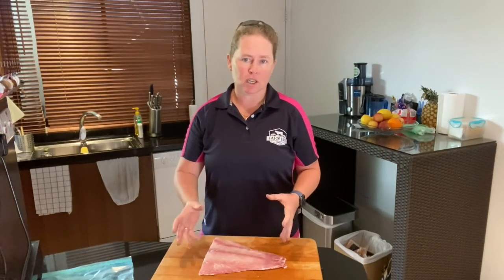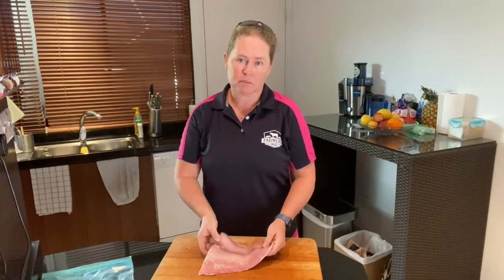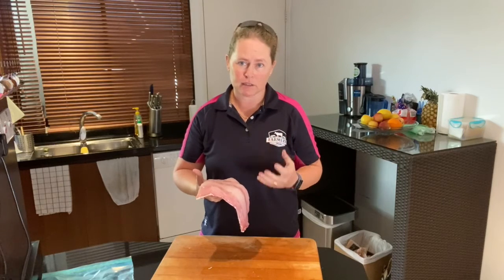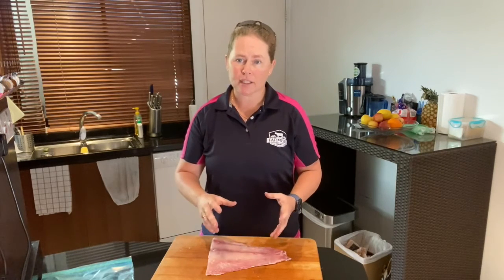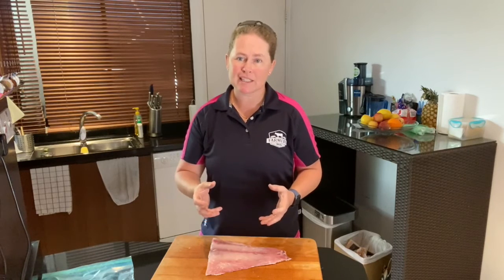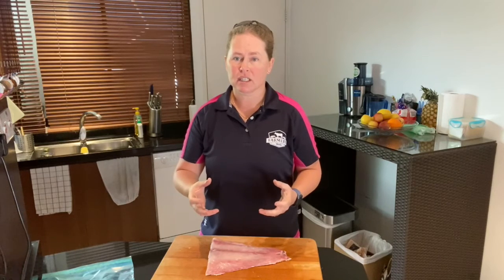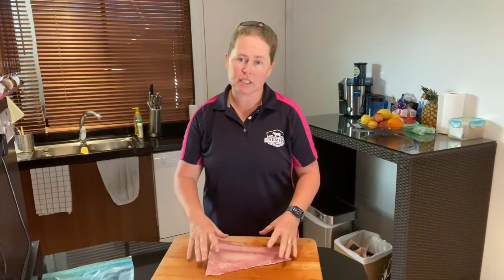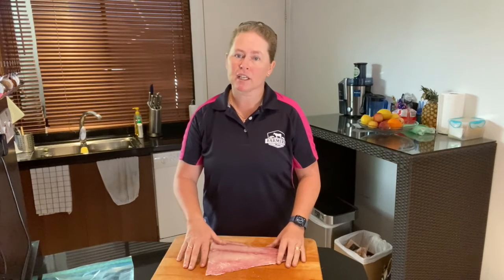Meat Minute Monday - How to know you have fresh fish or not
Fish is a meat that doesn't have a long shelf life so when ordering fish you want to make sure it's fresh, not previously frozen, not been sitting there for days on end etc.  So we have a few tips and tricks for you to check that the fish you are buying is fresh.